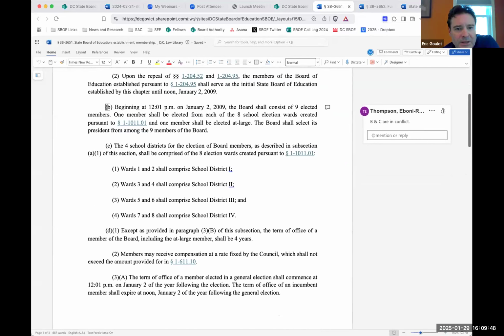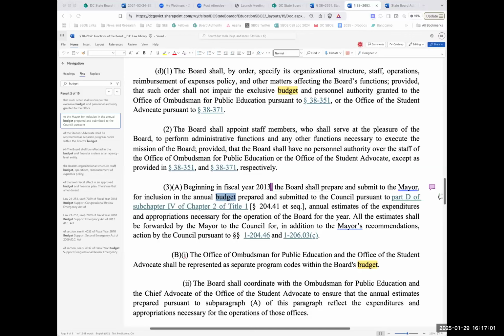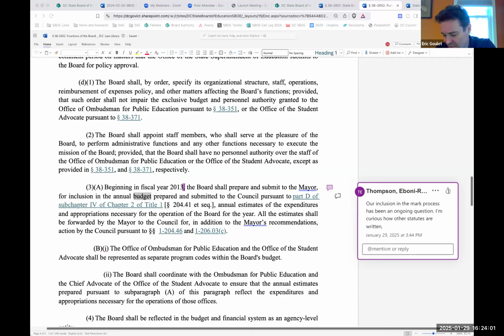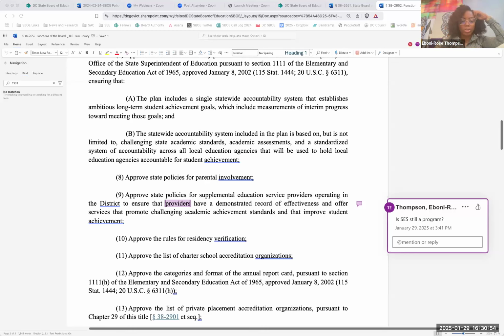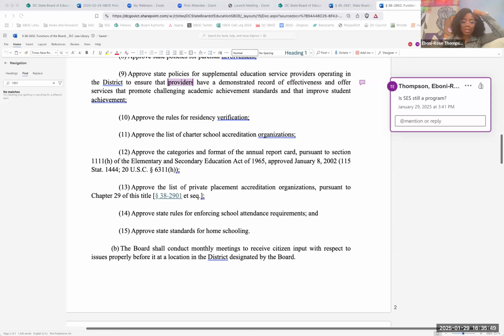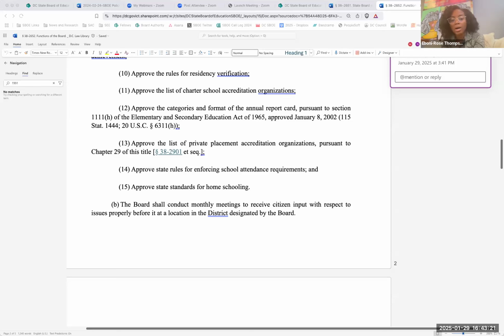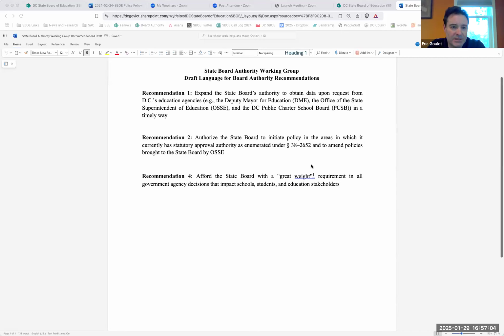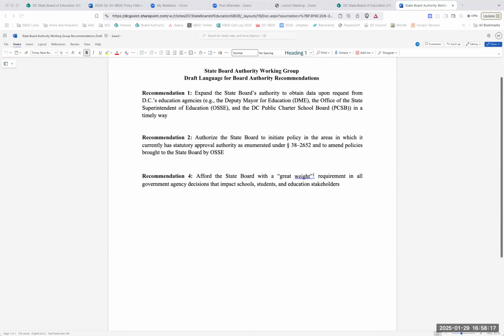SBOE State Board Authority Working Group Meeting January 29, 2025